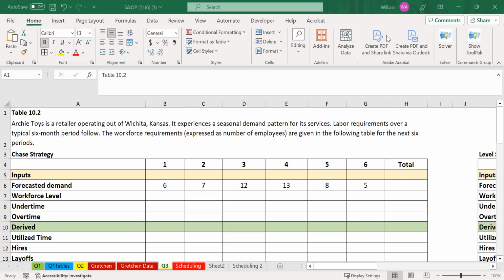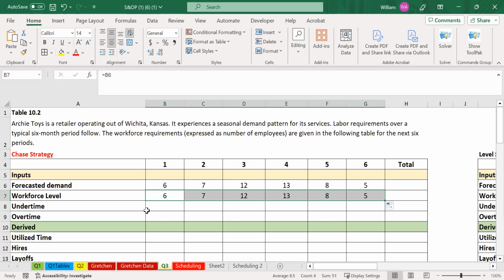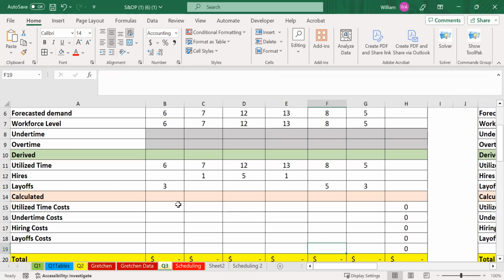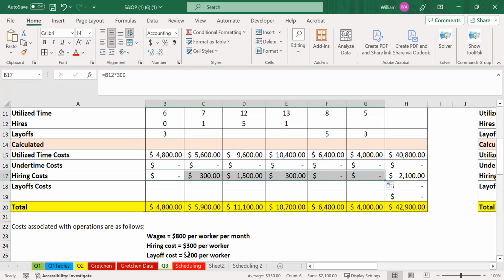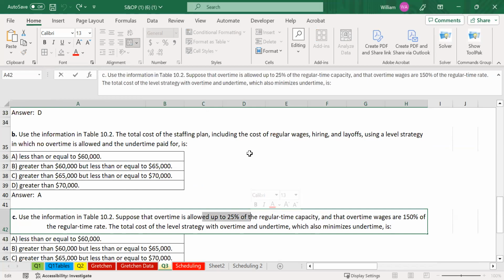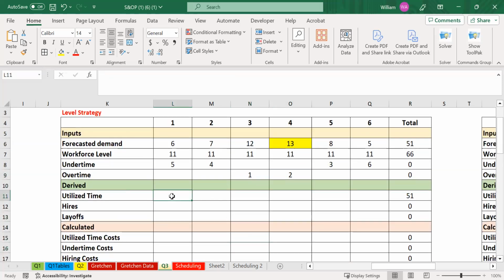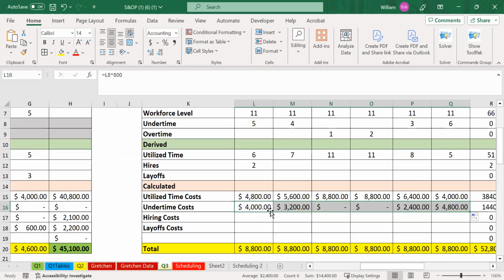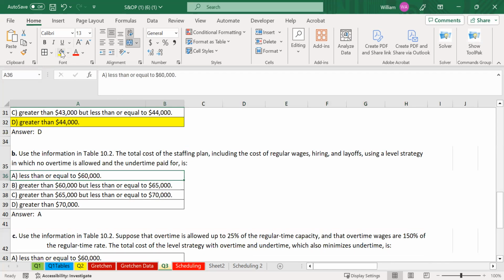Chase and Level Strategies - S&OP